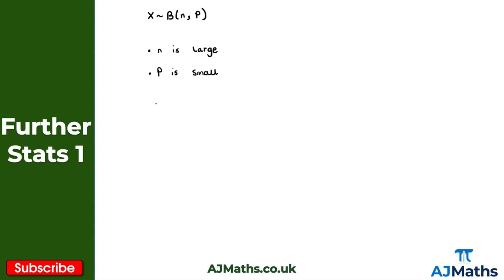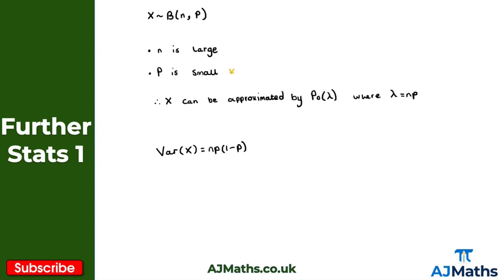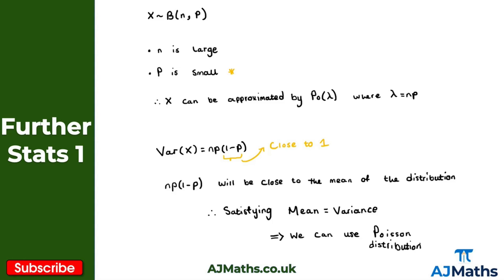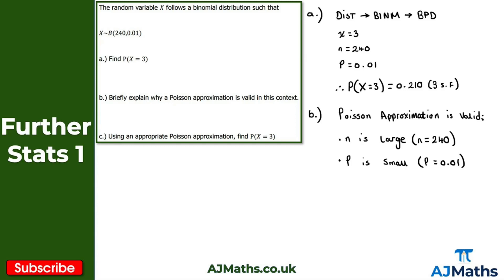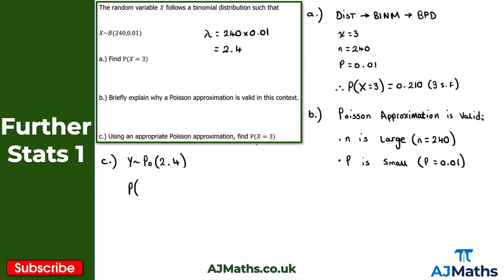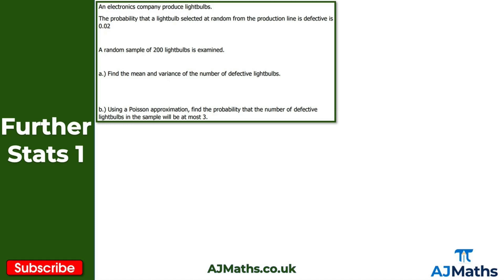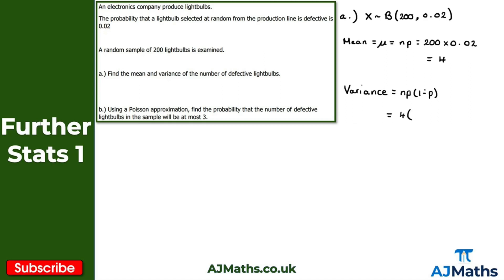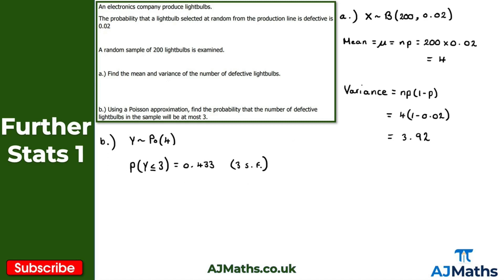A Level Further Maths | Further Stats 1 | Binomial to Poisson Approximation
In this video we will take a look at how we can use a binomial distribution to approximate the Poisson distribution.

In the next video we will look at exam revision for the Poisson distribution.

Please do leave any feedback or questions you may have on this topic. If you'd like to cover more revision on A Level Further Maths, Further Stats 1 or the Poisson Distribution be sure to check out AJMaths.co.uk for more revision videos, worksheets and mock exam papers.